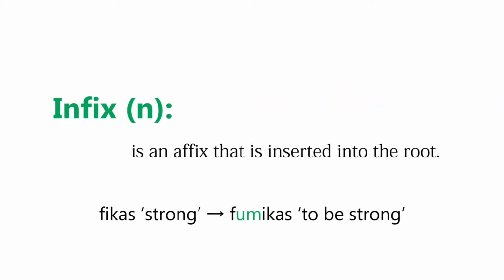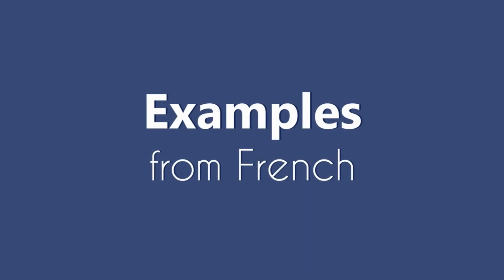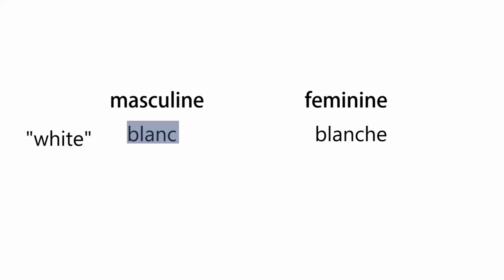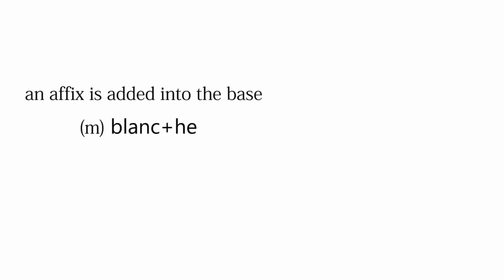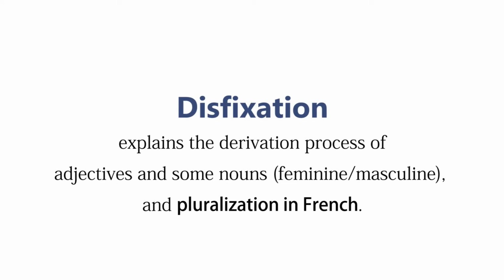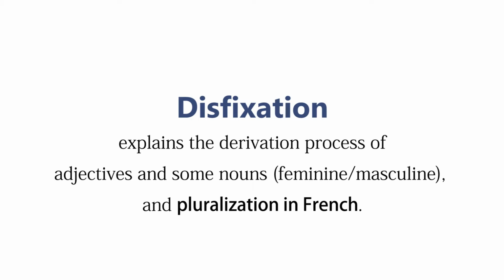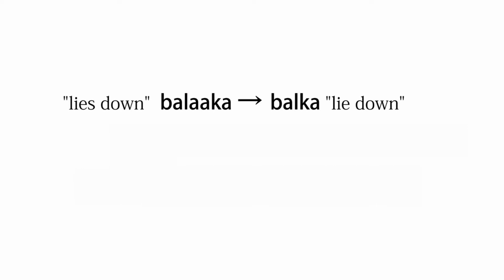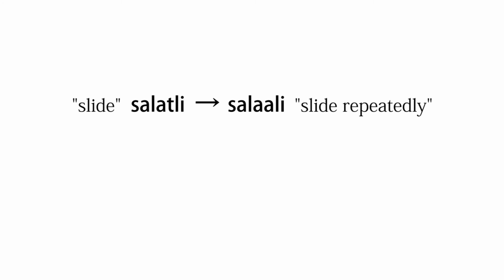Disfix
I wouldn’t blame you if you don’t call this an affix! But, first, find out by watching the video!
Don’t shy away from sharing similar evidence from any language you know.

• Like my Facebook page ‘Aze Linguistics’.

Sound (including ‘Game Plan’ by Bad Snacks; ‘Venetian’ by Density & Time; ‘Low’ by ELPHNT).